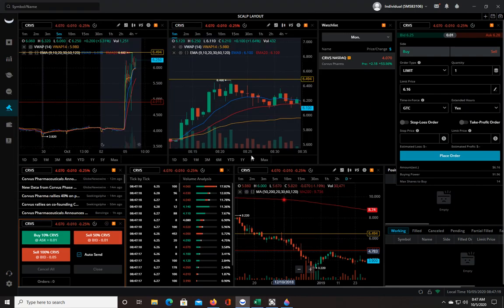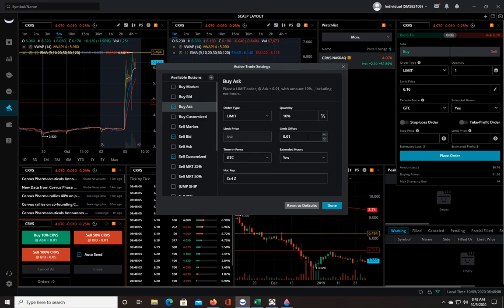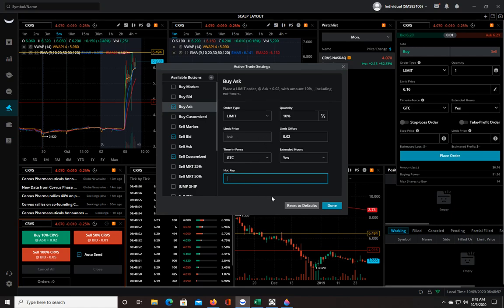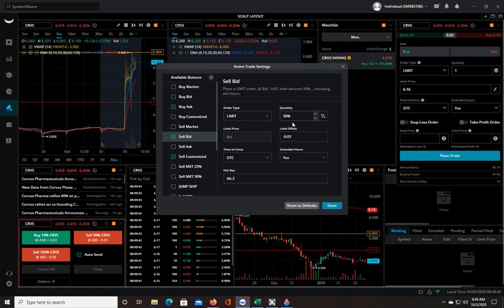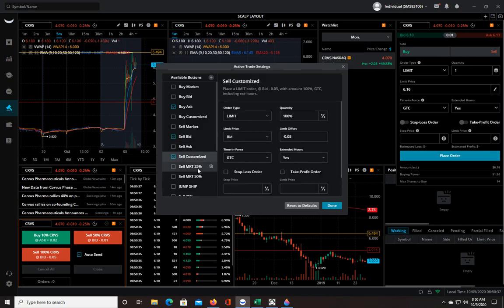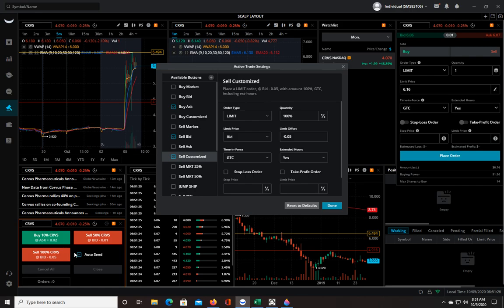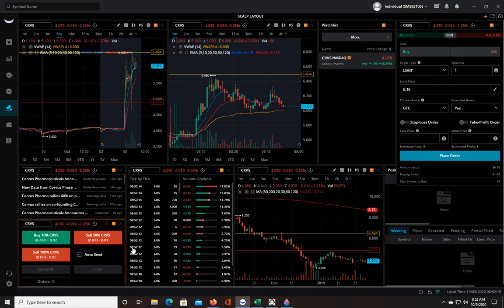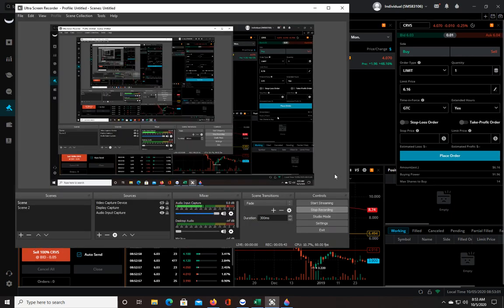HOW TO DAY TRADE WITH WEBULL | MAXIMIZE PROFITS BY SCALING OUT WITH HOT KEYS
In this video I show you how to set up your hot keys properly so that you can scale out of positions quickly.     If you would like to open an account with Webull and get a free stock worth up to $1,600.00